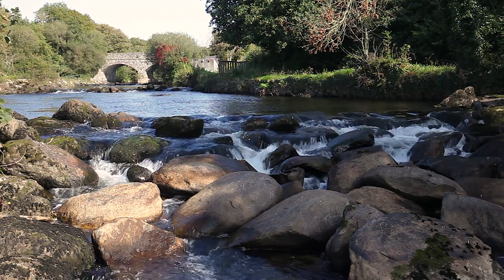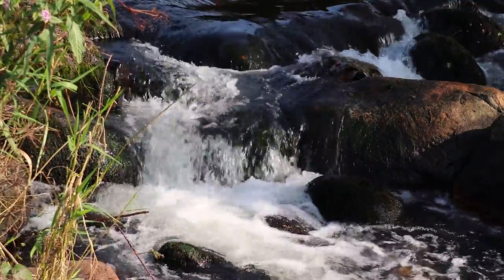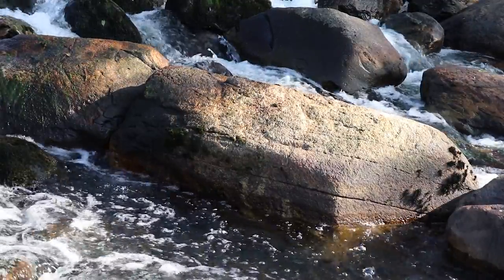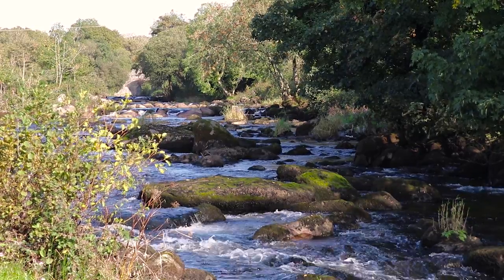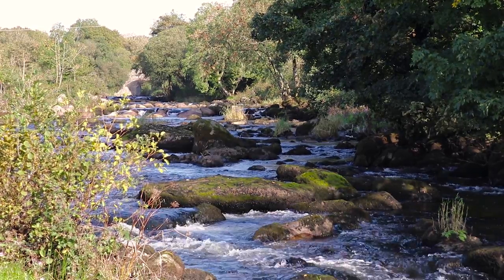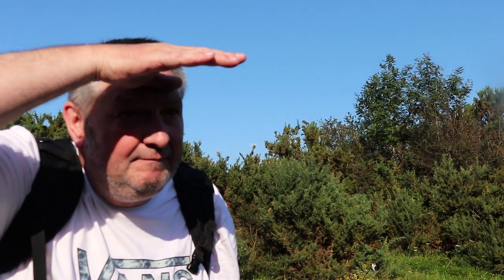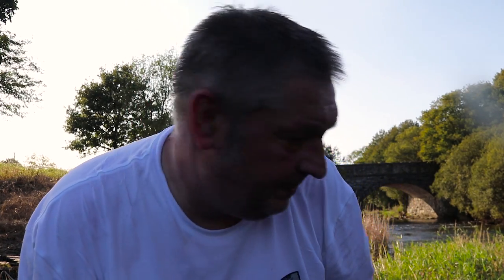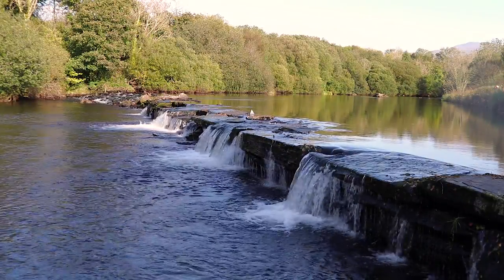Photography On The River For Today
In this vlog i take a walk along the Afon Seiont in search of some cascades and river compositions.

If interested in my 2021 Calander please leave your email in the comments below and ill get back to you the same if interested in a One2One workshop.